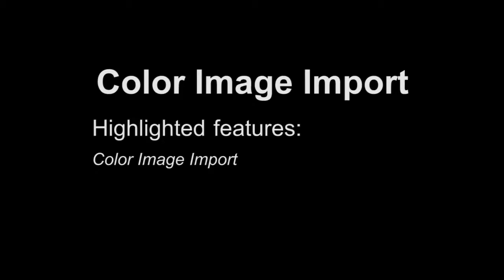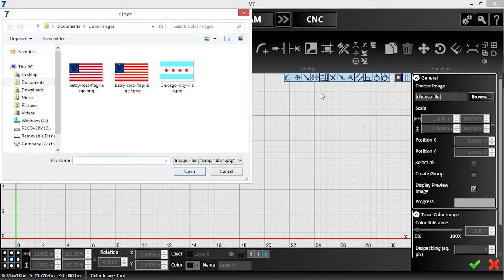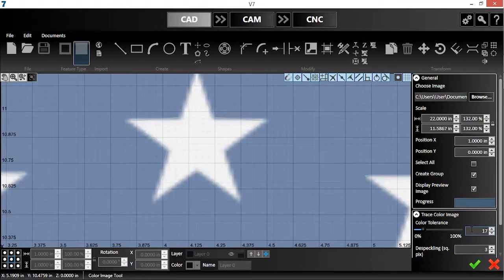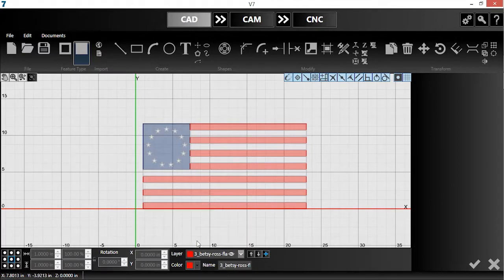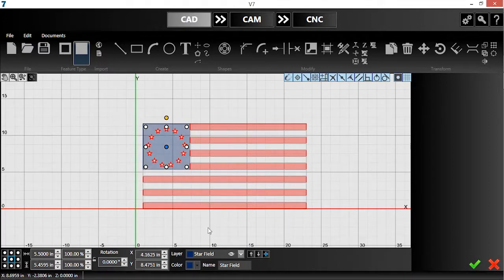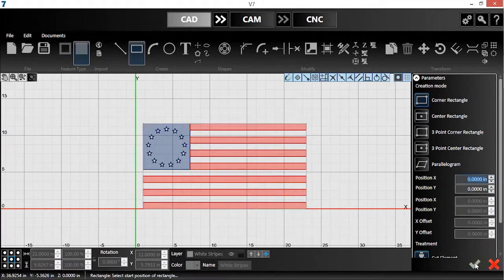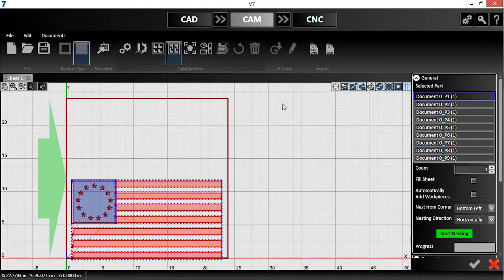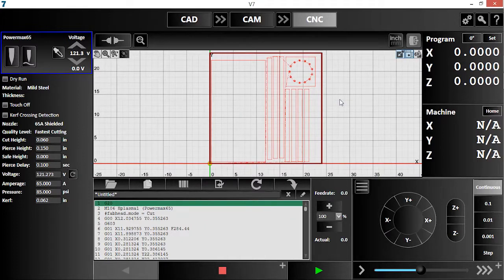How to use the Color Image Import on MaverickCNC CAD/CAM/CNC Software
Learn how to use the Color Image Import on MaverickCNC CAD/CAM/CNC Software. for more information on all of our plasma cutting tables.